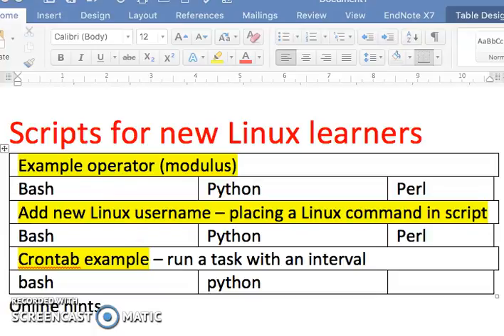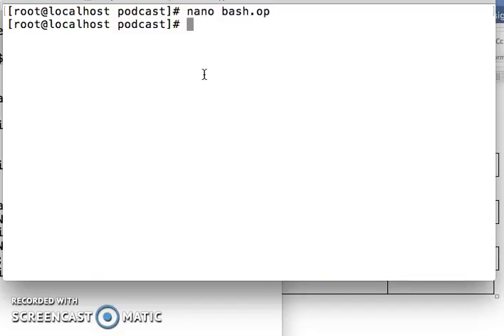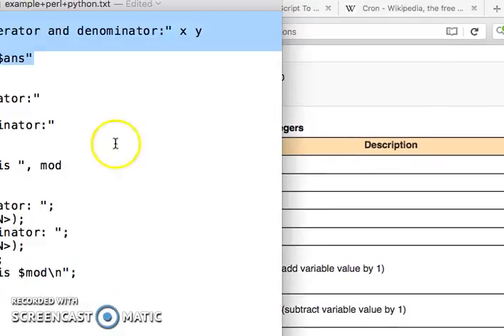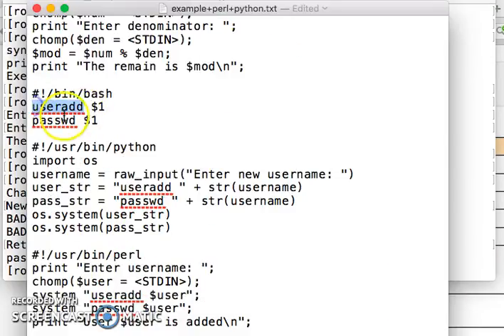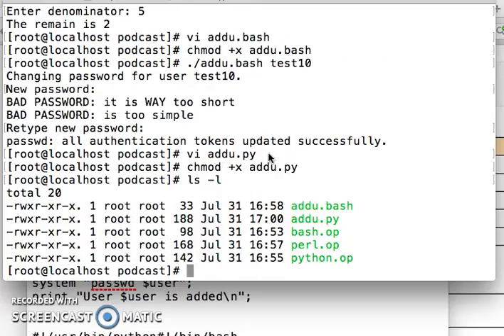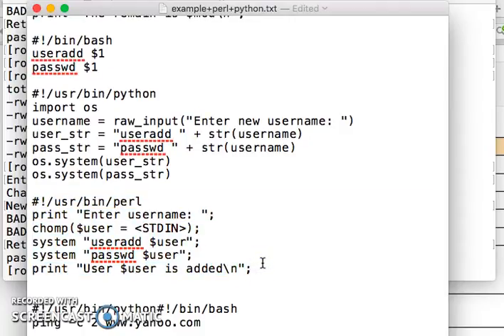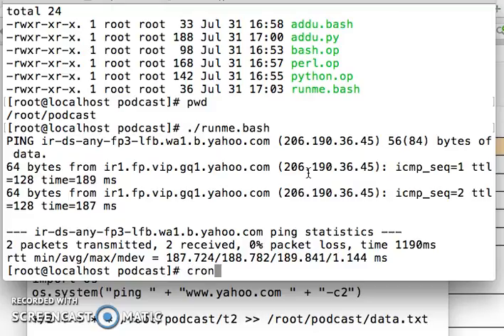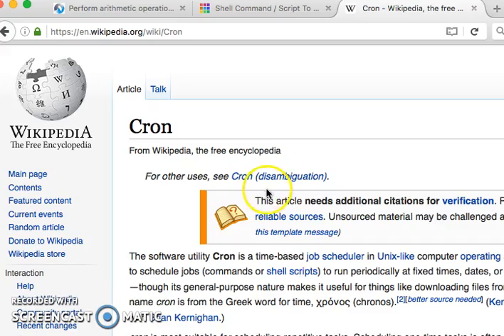Scripts for new Linux leaners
How to start Linux scripts with Bash Python and Perl to produce a similar output result.